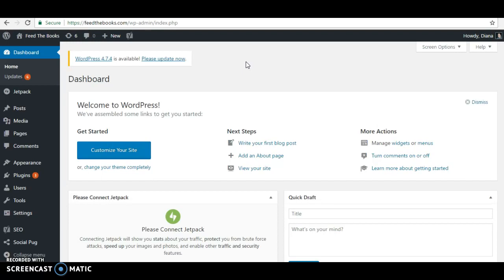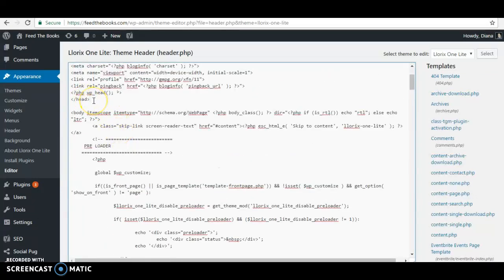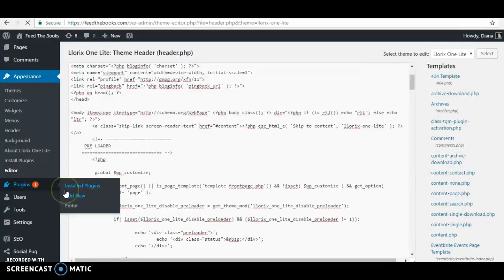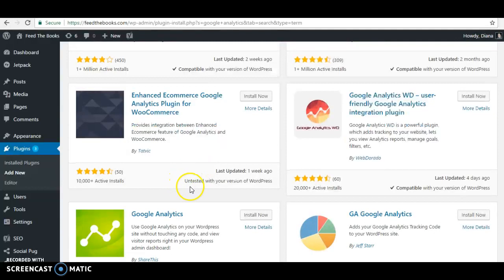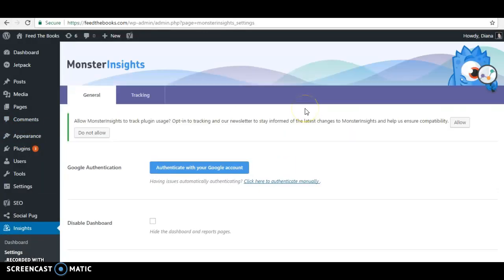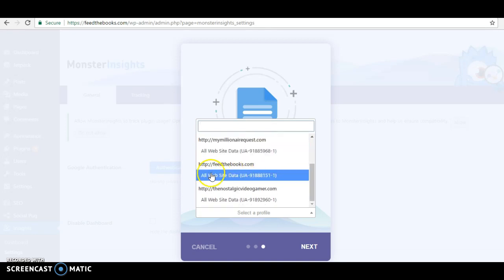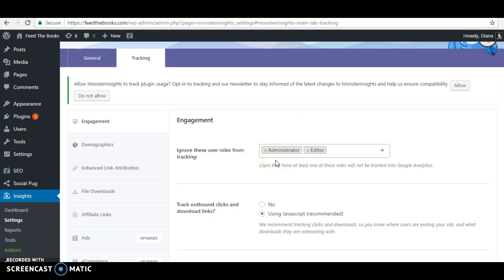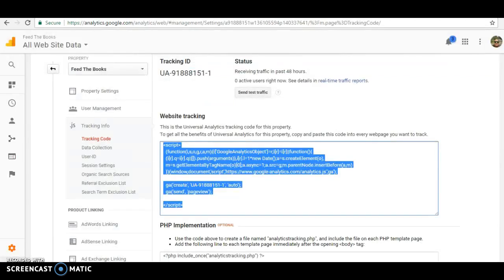How to Add Google Analytics to A Website Quick and Easy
If you're curious to know how many people are visiting your site on a daily basis, it means you need to get your act together. Google has created an amazing tool for us online entrepreneurs to track our traffic, and you're not taking advantage of it!                                                                                                Well that ends today.                                                                                      Today I'm going to teach you how to add Google Analytics to a website so that you can now see how many people are visiting your site, from where in the world, and how long are they staying on each page or post.